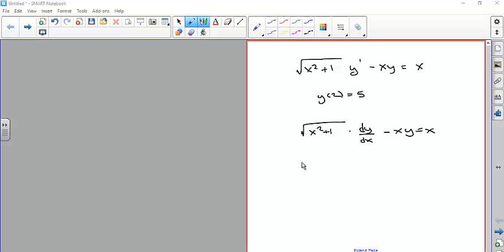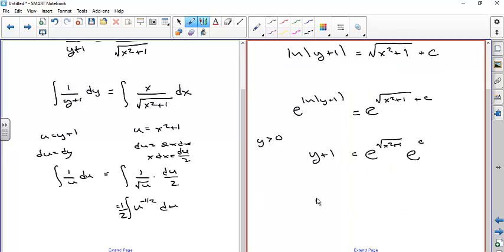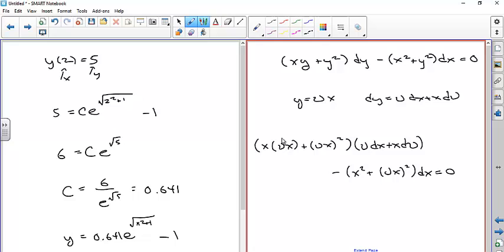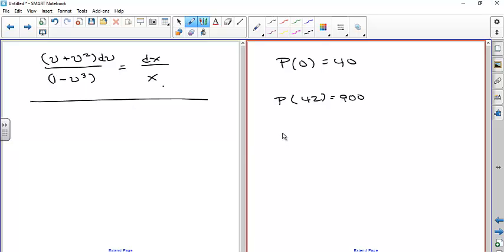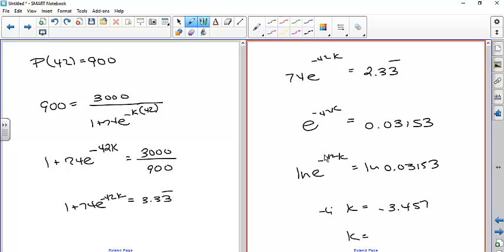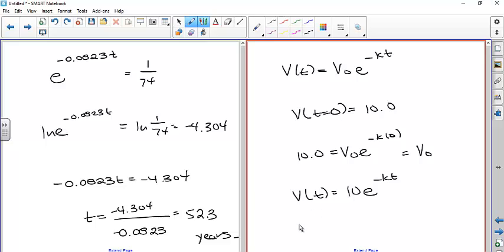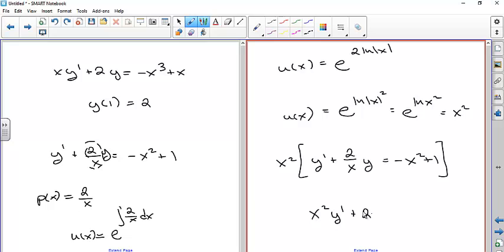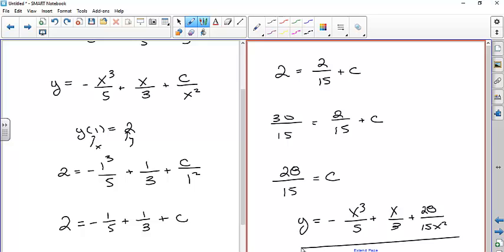Chapter 6 Test Solution 2019